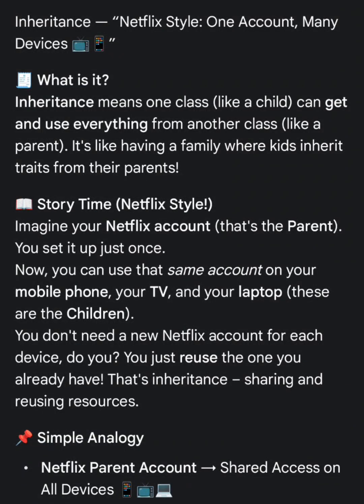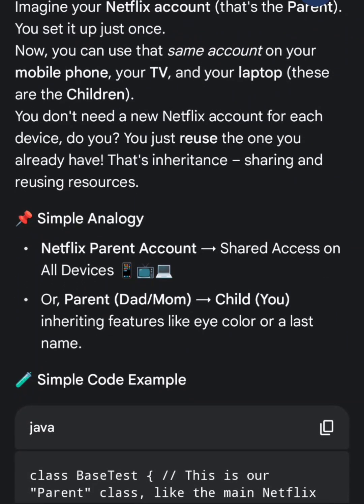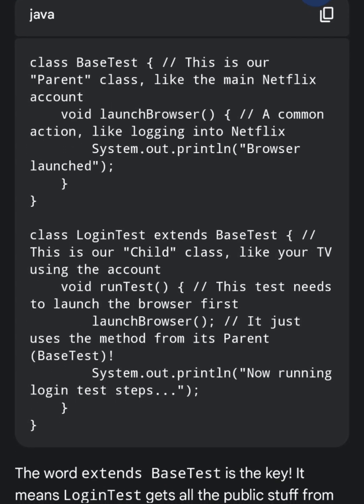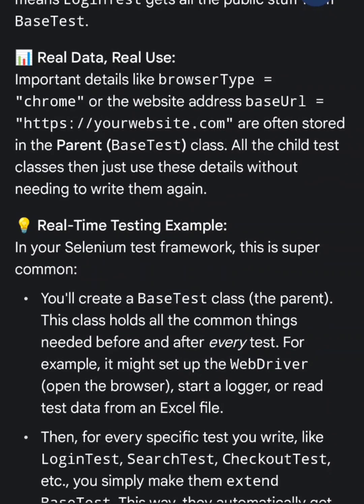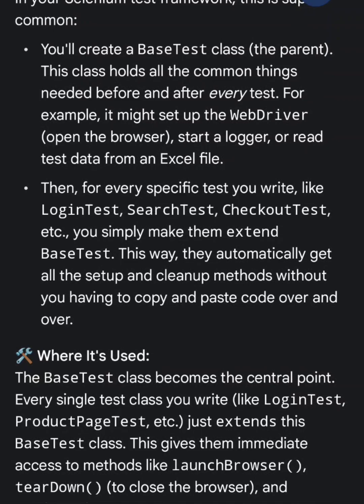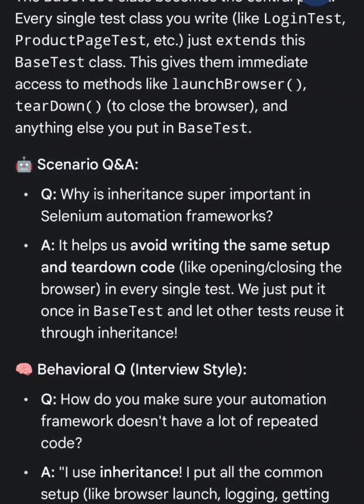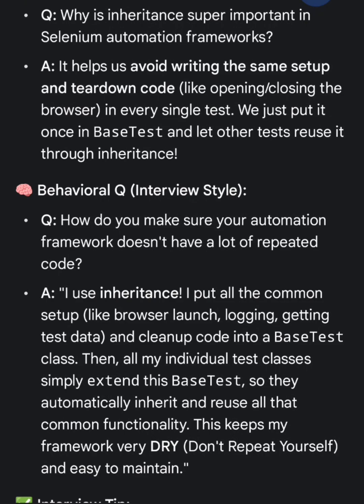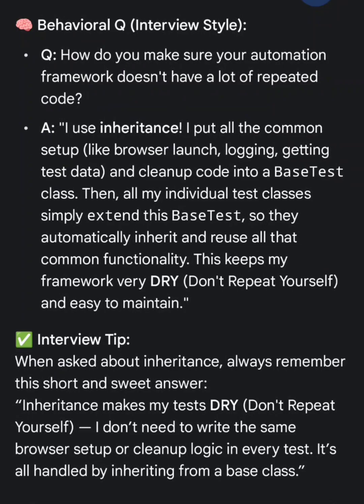Inheritance — “Netflix Style: One Account, Many Devices 📺📱”